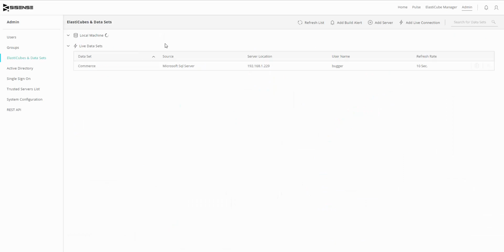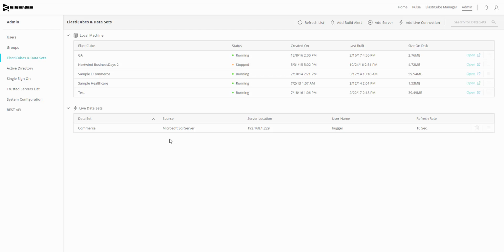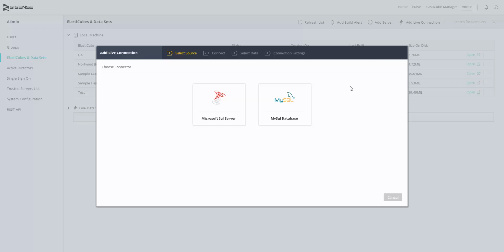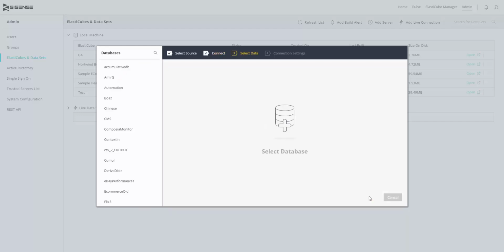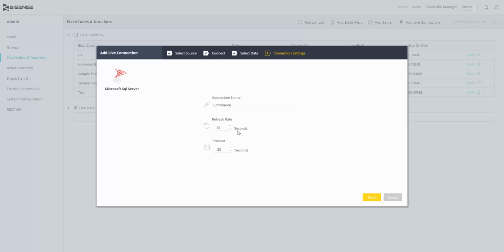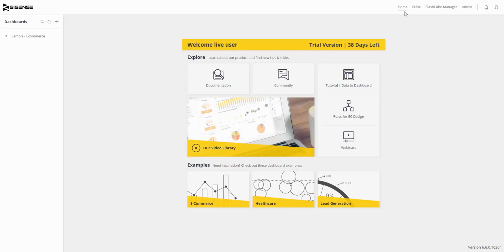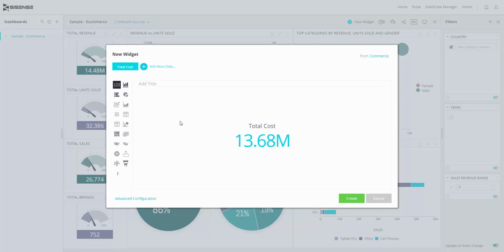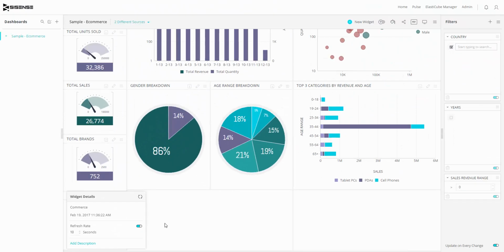Sisense Live Connect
Having the right data available at the right time is absolutely critical to making smart business decisions.

To ensure that you have the latest data available, Sisense provides live connections to some of the most popular data sources.

Watch this video to learn how you can connect live data sources with Sisense Connect Live.